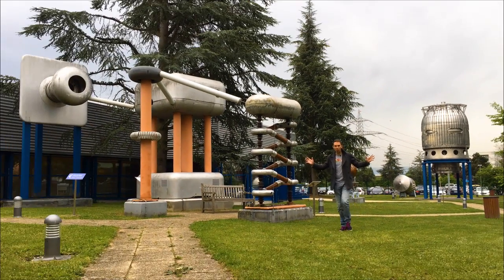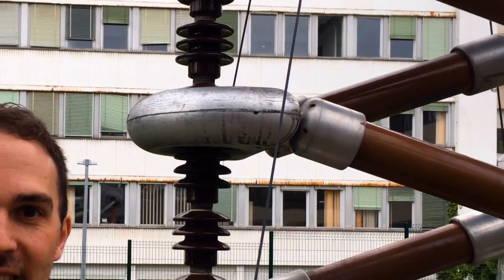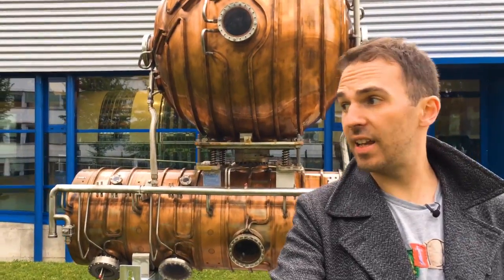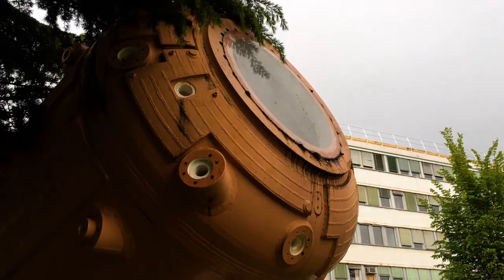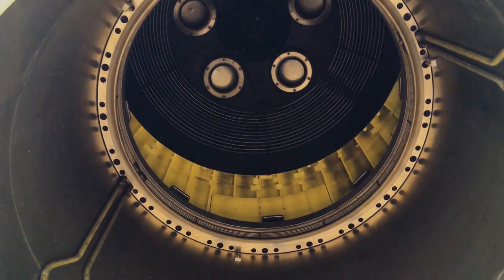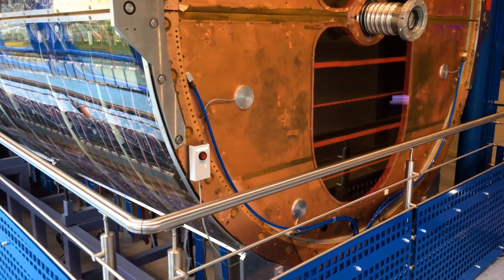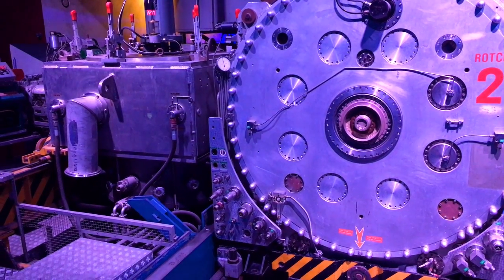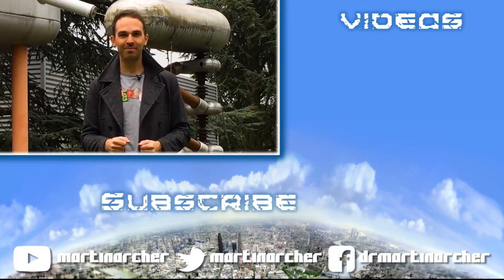CERN's Detector Graveyard | What the Physics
What happens to old particle physics experiments once they no longer serve a purpose? They end up at the, affectionately titled, Detector Graveyard at CERN. Come take a look at particle and nuclear physics history!

Thanks to Dr Ulla Blumenschein and Dr Eram Rizvi of QMUL along with the Outreach team at ATLAS for help making this video possible